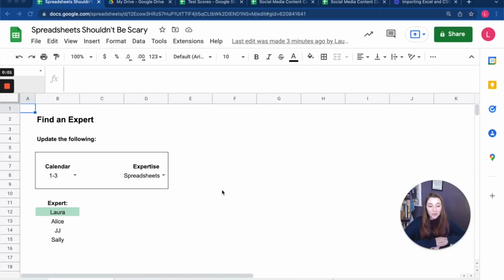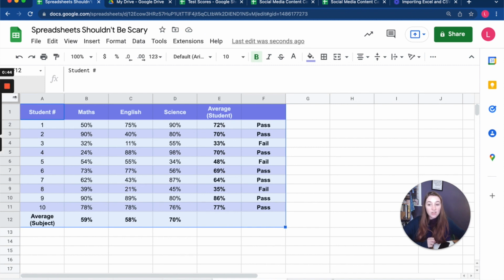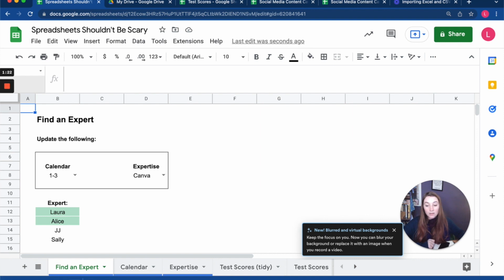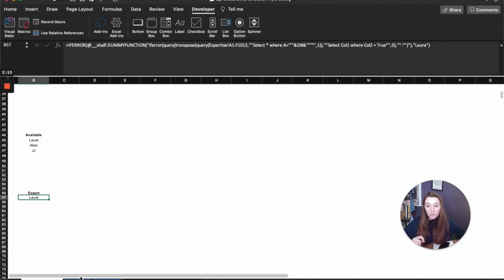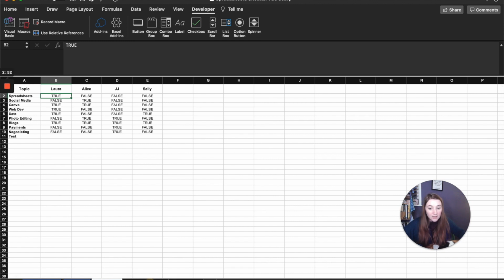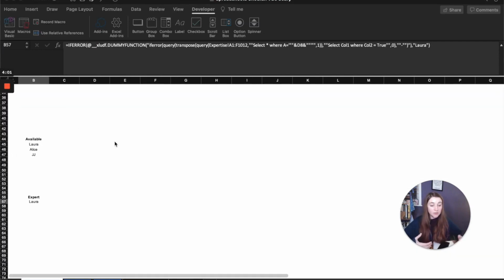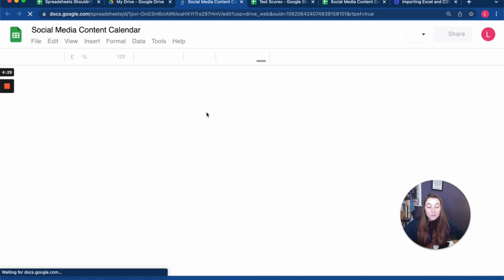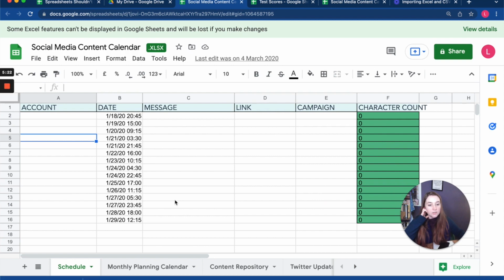Moving Between Google Sheets and Microsoft Excel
Do you ever need to switch between Google Sheets and Microsoft Excel, or the other way around? Then you know how frustrating this can be. In this 5 min video, learn some tips and tricks to make it easier.

Remember - Spreadsheets Shouldn't Be Scary